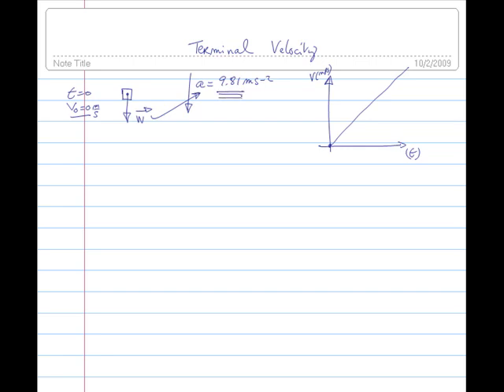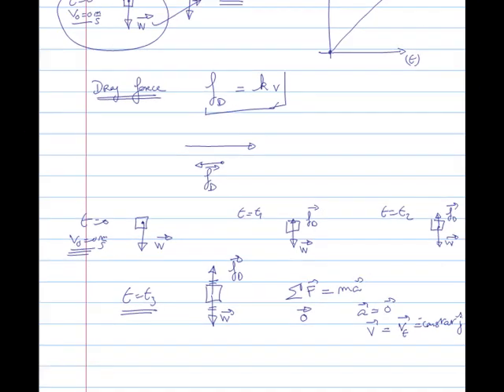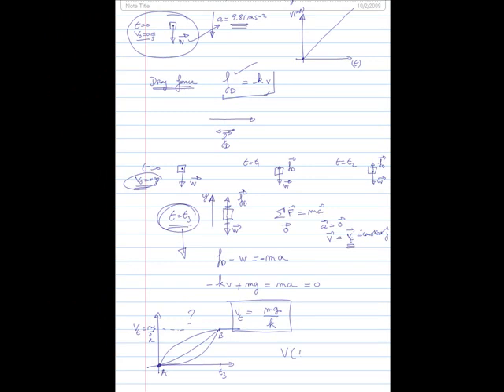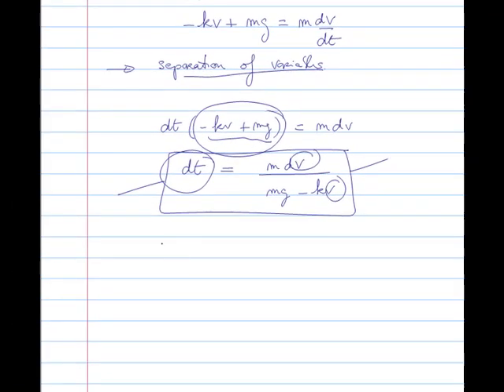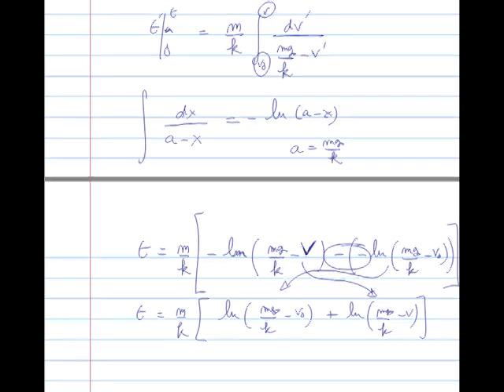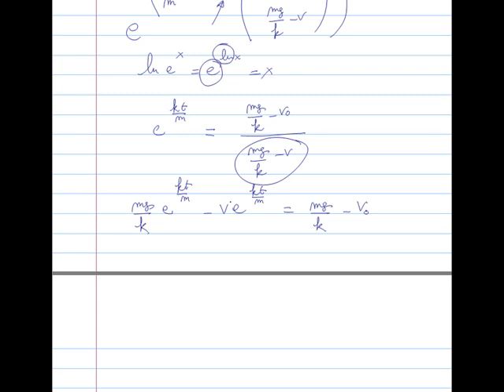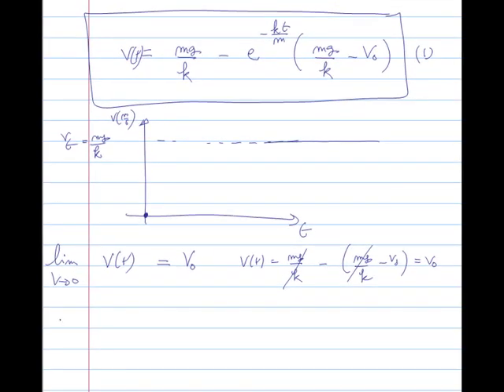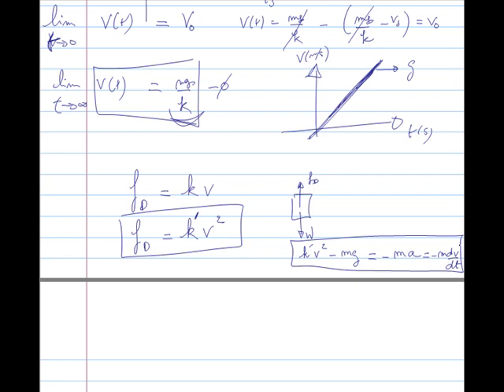Terminal Velocity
Terminal Velocity Physics